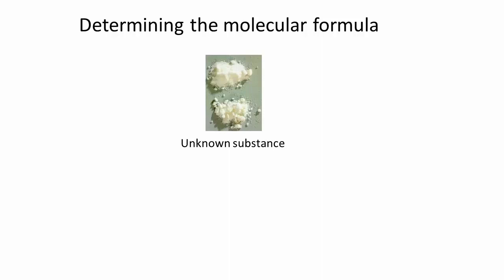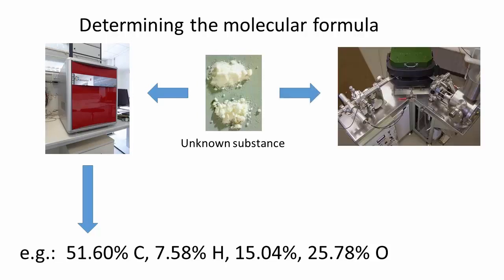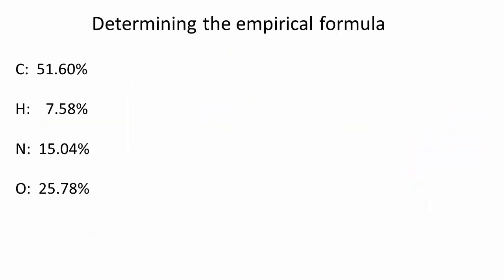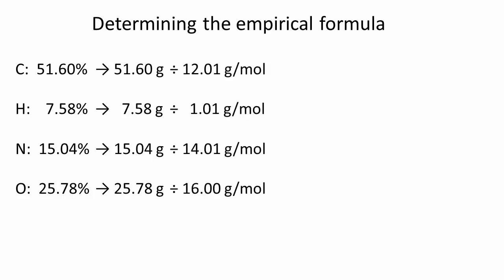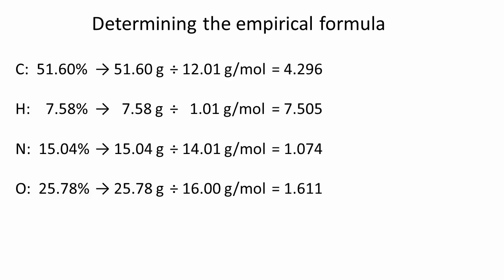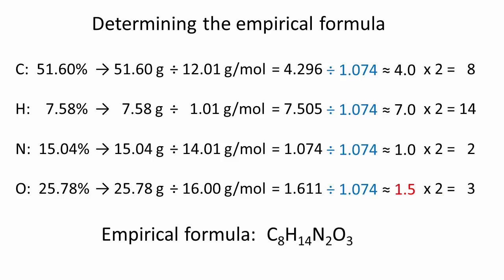CHM1311: Stoichiometry (podcast 2 of 3)